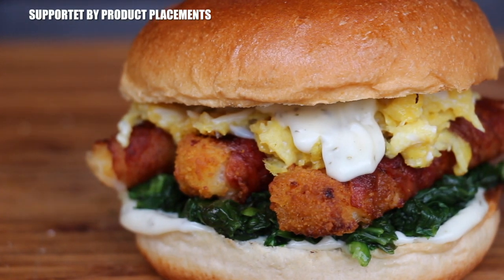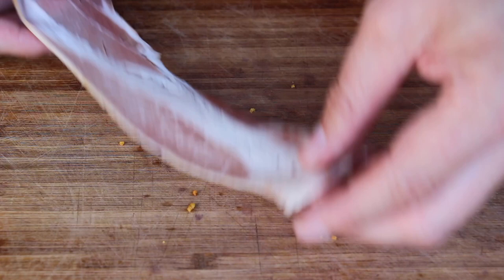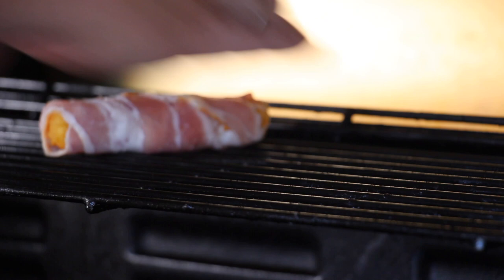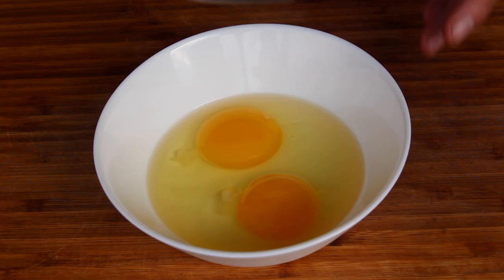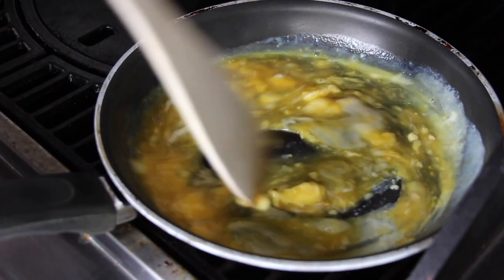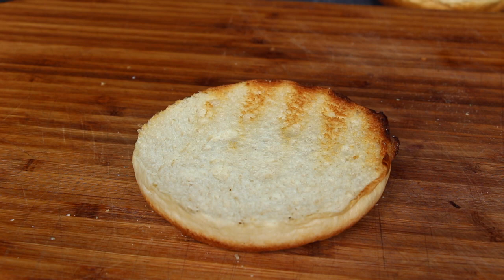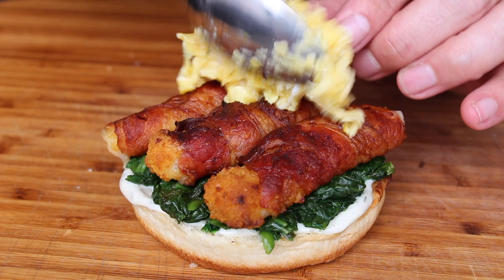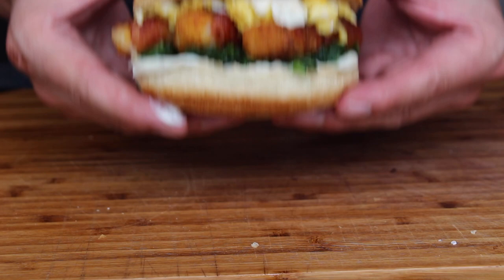FISH & BACONBURGER with SPINACH and SCRAMBLED EGG - english BBQ-Video - 0815BBQ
1 $ Basic Membership - Your name at the end of the video
10 $ MERCH MEMBERSHIP - all from above + drawings and 0815BBQ merch
20 $ RUB MEMBERSHIP - all from above + 5 0815BBQ Rubs in one package
50 $ LIKE A BOSS MEMBER  all from above + a big package of merchandise

Landmann Triton
Landmann feuerfeste Handschuhe

INGREDIENTS:
A bun
three fish fingers
3 slices of bacon
a tablespoon of REmoulade
2 tbsp spinach
2 eggs